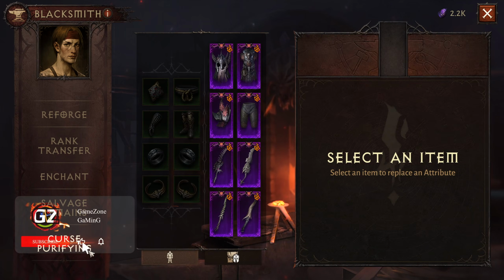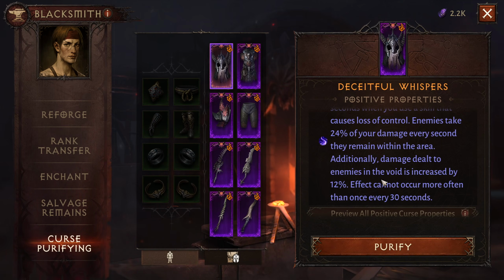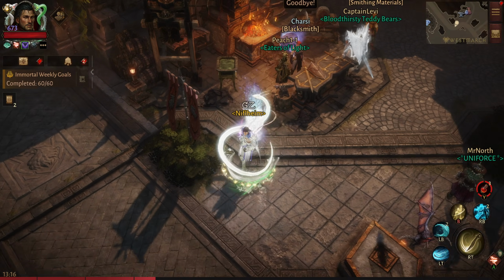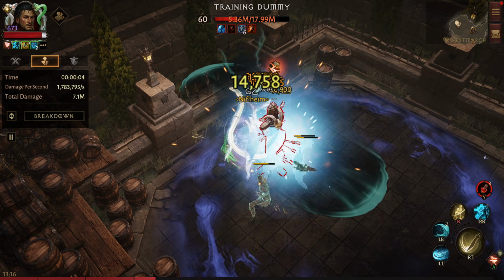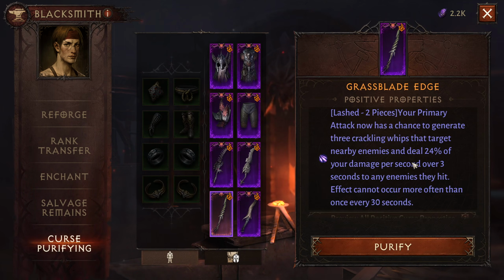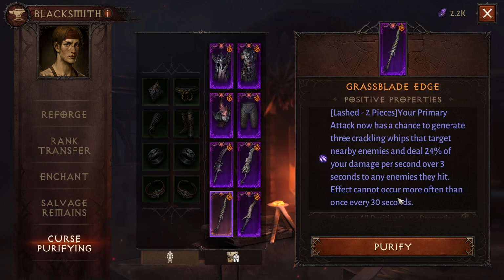CURSED PROPERTIES - AOE & Damage Effect | My Favorite | Diablo Immortal